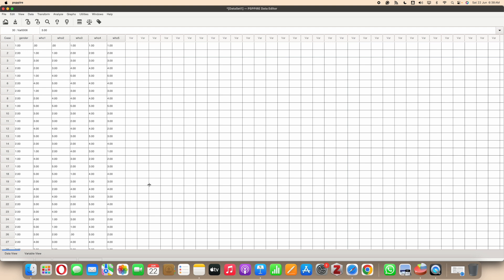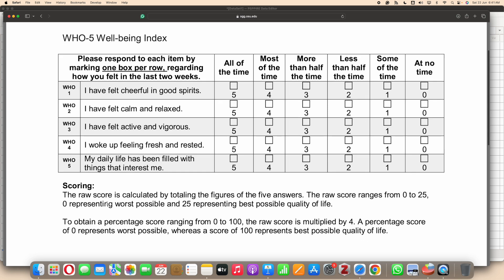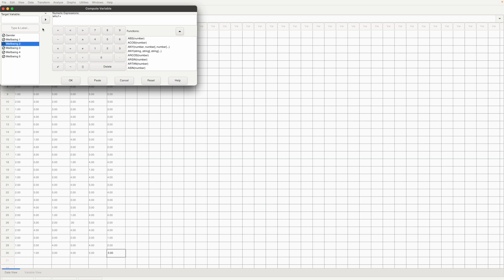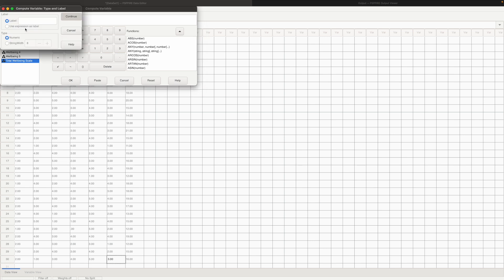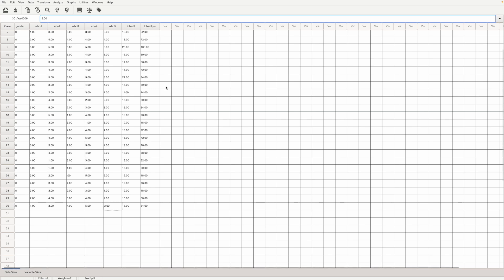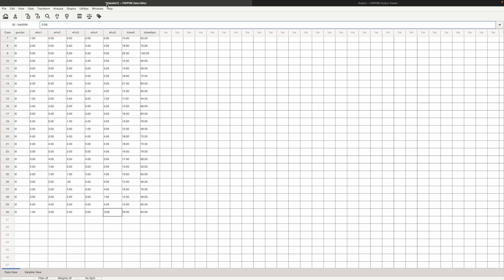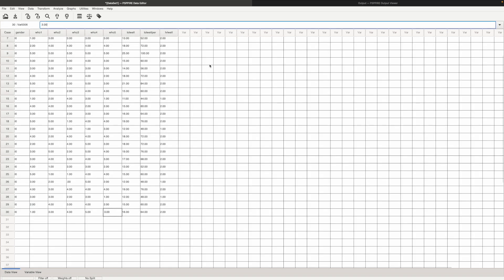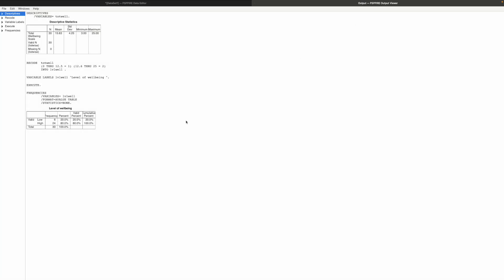Scoring WHO 5 Wellbeing Scale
References for the Scale

1. Regional Office for Europe WHO. Use of Well-Being Measures in Primary Health
Care - The DepCare Project. Health for All, Target 12, 1998

2. Bech P. Measuring the dimensions of psychological general well-being by the WHO-5. QoL Newsletter
2004; 32: 15-16.

3. Ohio State University. Stream/who5.pdf

4.  Topp, C. W., Østergaard, S. D., Søndergaard, S., & Bech, P. (2015). The WHO-5 Well-Being Index: a systematic review of the literature. Psychotherapy and psychosomatics, 84(3), 167-176.

I’ve published two articles where I’ve used the WHO-5 scale. One in 2022 and one in 2024

1. Krishnan, S. R. G., & Butola, S. (2022). Wellbeing of Palliative Care Workers During Covid-19 Pandemic: Implications for Social Work Practice. Journal of Social Work in End-of-Life & Palliative Care, 18(4), 345–359.
(Taylor and Francis)

2. Krishnan, S. R. G., Godfrey, A., Daly, C., & Avinash, A. (2024). Child Sexual Abuse and Wellbeing Among LGBTQ + Individuals: The Role of Family in Healing. LGBTQ+ Family: An Interdisciplinary Journal, 0(0), 1–14.
(Taylor and Francis)